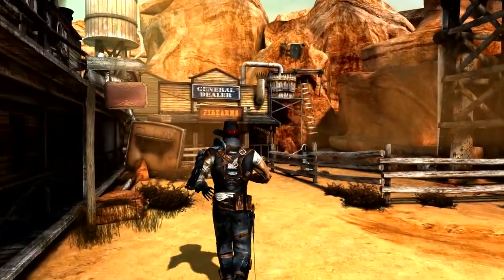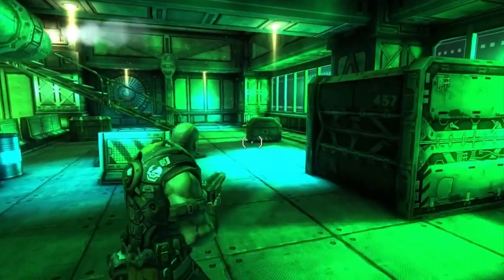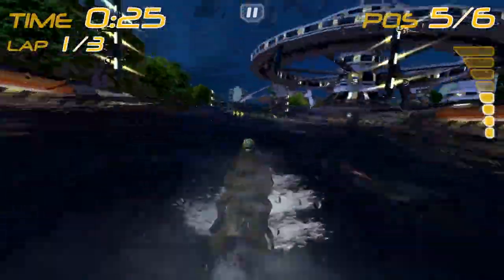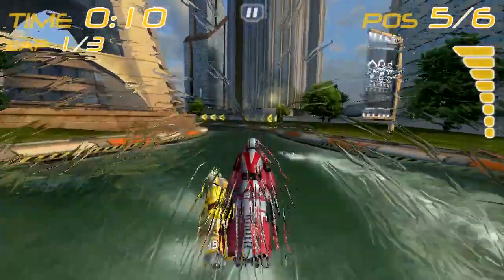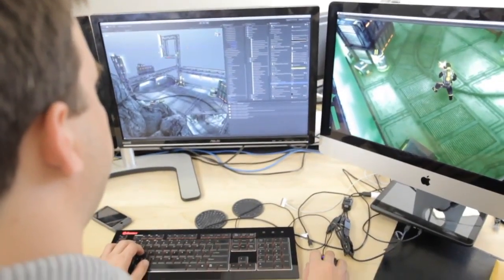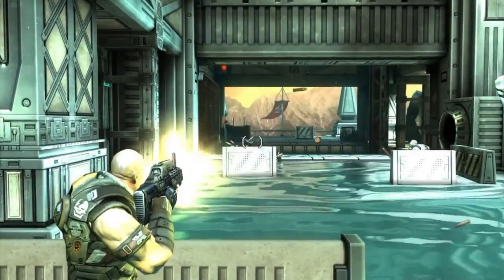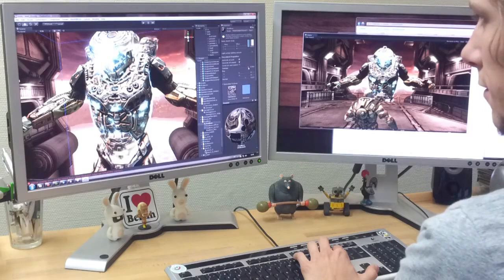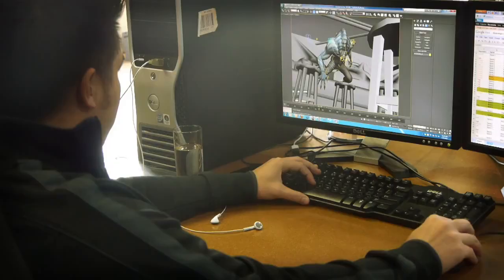NVIDIA Tegra 3 Developers Bring Next-gen Games to Mobile